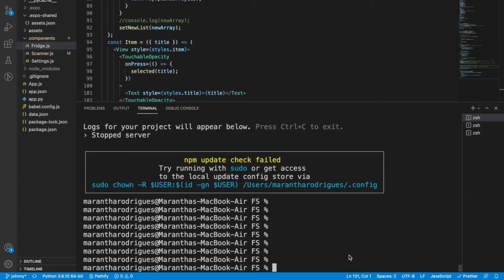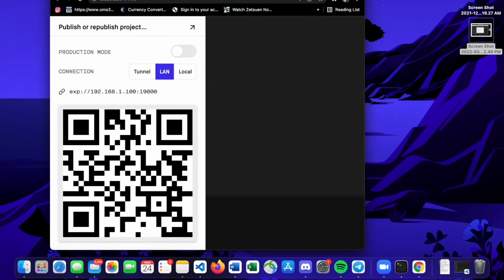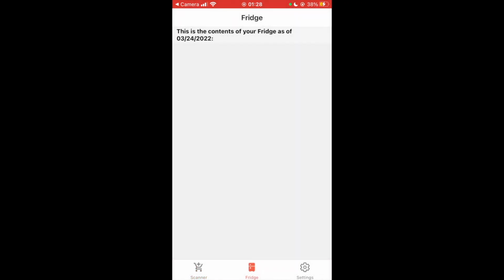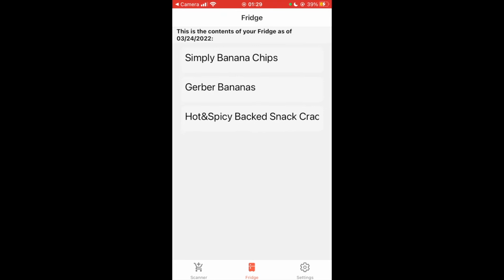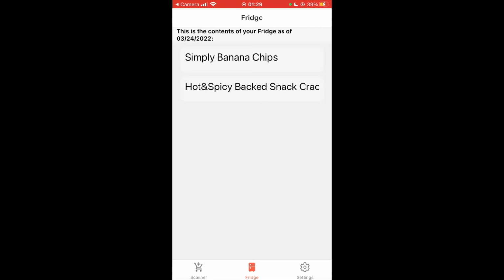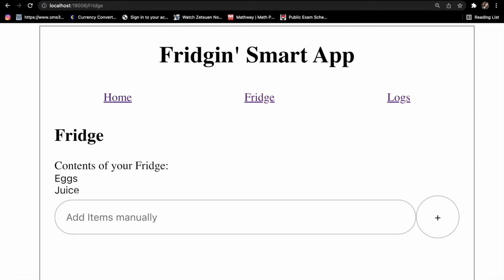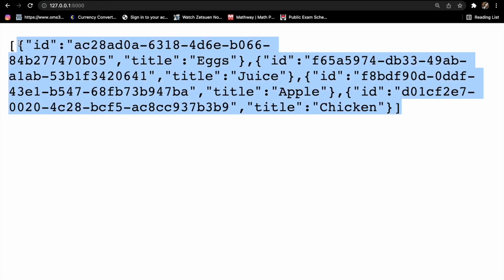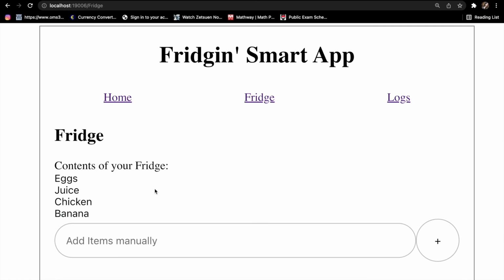Marantha's demo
4th year Project Demo of Front-end application